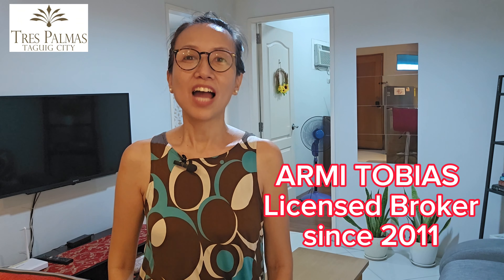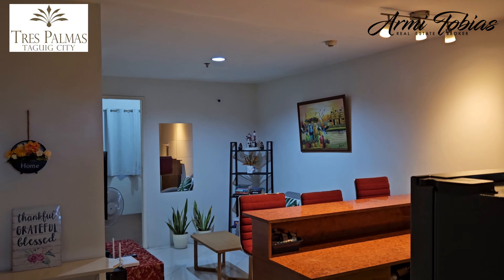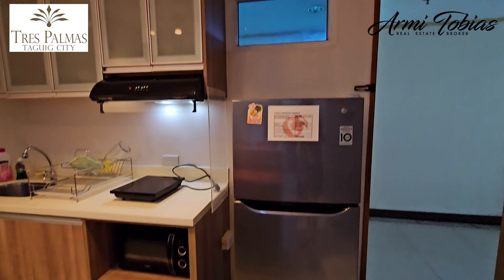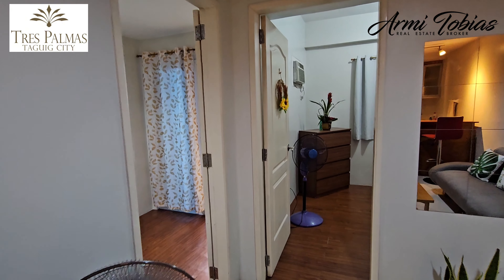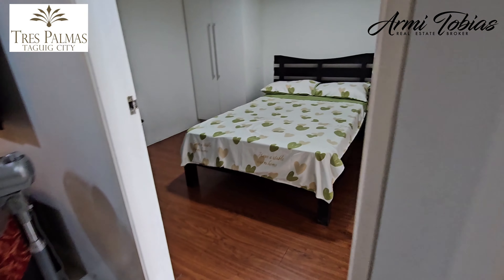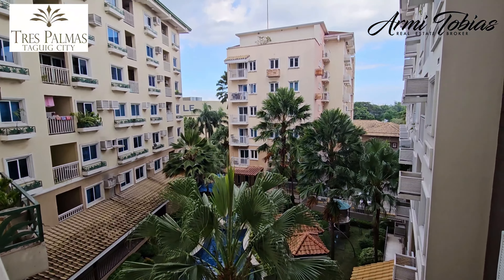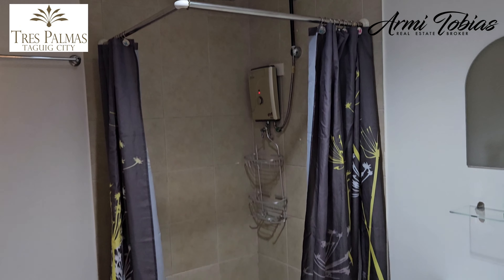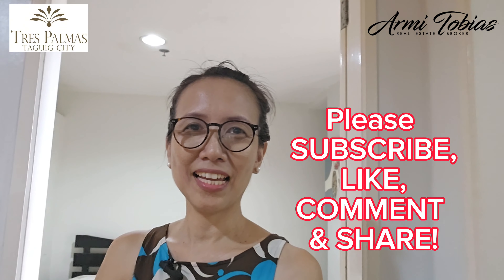2BR (5C) Condo For Rent or For Sale at Tres Palmas near BGC Taguig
2 Bedroom Condo near BGC Taguig

Rent to Own Condo
Ready for Occupancy
Lease to Own Term

Furnished 2BR Condominium For Sale or For Rent
Tres Palmas, Levi Mariano Avenue, Taguig
Beside Medical Center Taguig
Opposite McDonald's
Walking distance to Hafele, Panglao Oasis by Filinvest, Rapide

Near Acacia Estates, Taguig City Hall, Vista Mall, SMDC Grace Residences
Near Bonifacio Global City (BGC), SM Aura NAIA airport terminals, McKinley Hill, SM Aura

5th Floor, Mallorca Building, Tres Palmas
54.29 sqm one-bedroom
with 1 toilet and bath
with balcony
no parking

Amenities - pool, cabana, gym

1. Sale:
Price: Php5,500,000
Title still under Bank.
Price is inclusive of Capital Gains Tax.
Other expenses like notary, DST, transfer tax and other fees shall be shouldered by the buyer.

2. Rent-To-Own / Lease To Own Terms:

20% down payment payable within 1 year, no interest
80% balance payable thru bank financing

This is exclusive of association dues & utility bills.
1 month advance + 2 months deposit + 23 months post-dated checks or bank transfer

All monthly rentals will be deducted from the Selling Price

On the 6th month, buyer will apply for the 80% balance through bank financing.

3. Rent
P27,500 per month inclusive of association dues
Minimum 1 year contract